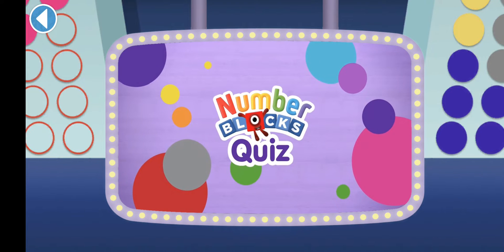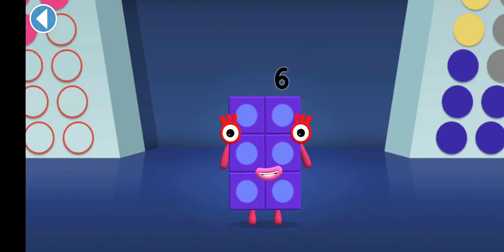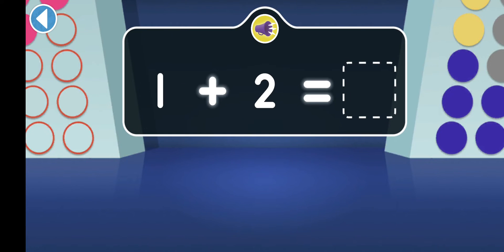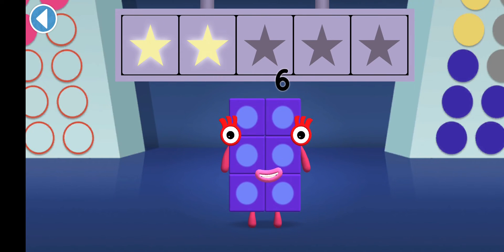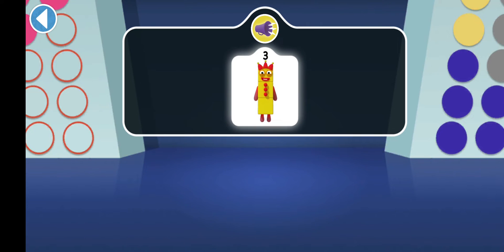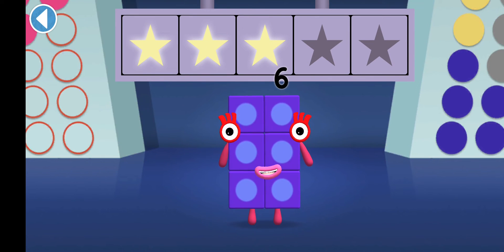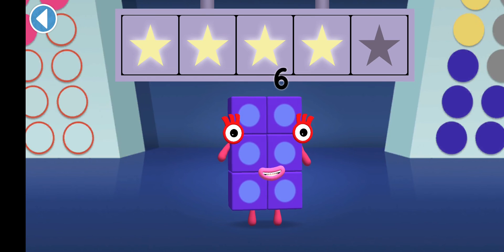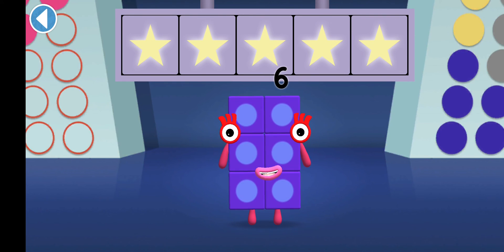Numberblocks World Ep. 8 - Learn numbers by solving a quiz - Part 2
Numberblocks World
Learn numbers by solving a quiz  - Part 2

Android Gameplay